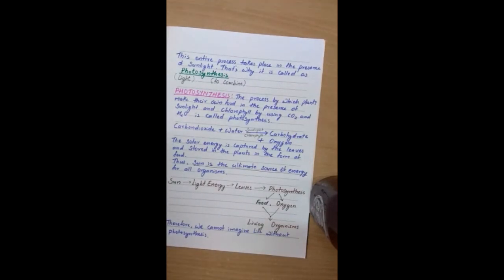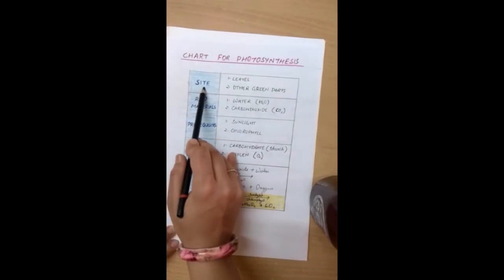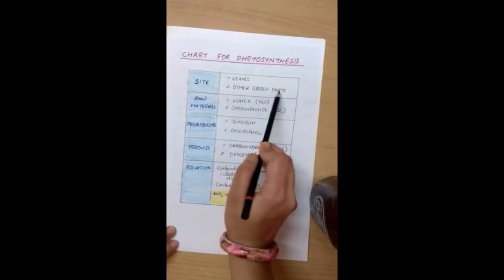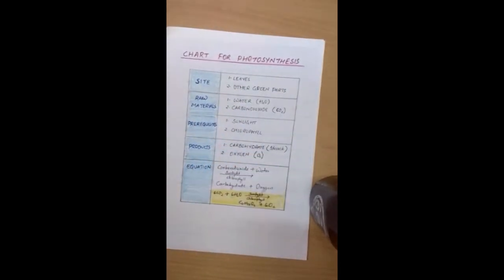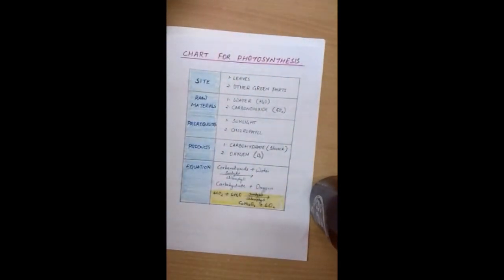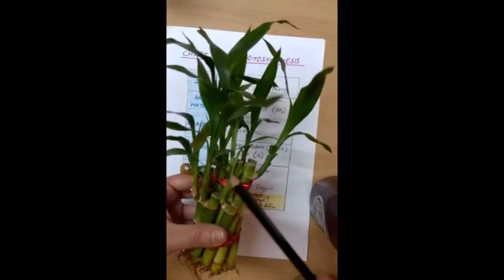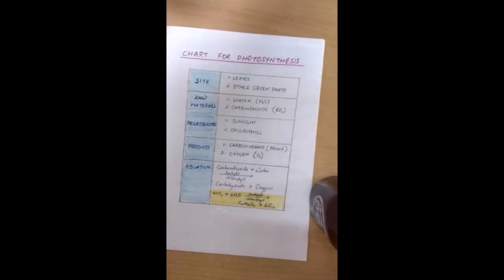SCIENCE | Nutrition in Plants (Part-2) | Class VII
Class - VII
Subject - Science
Topic - Nutrition in Plants (Part-2)
Teacher - Surekha Panda